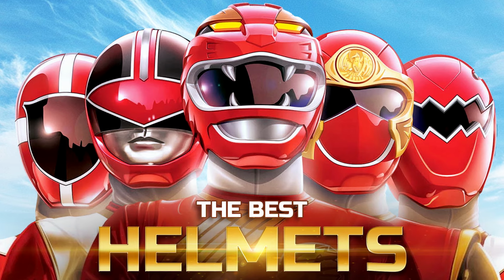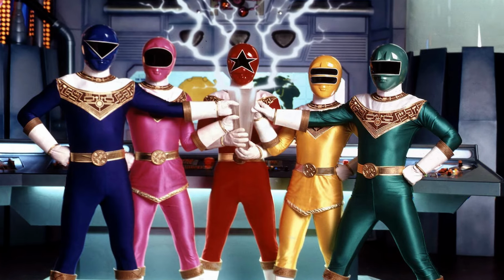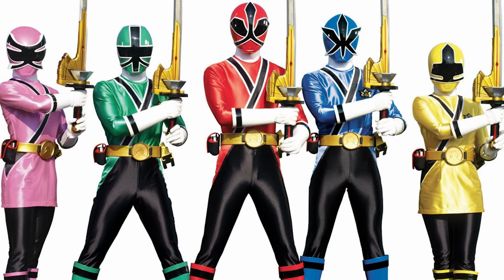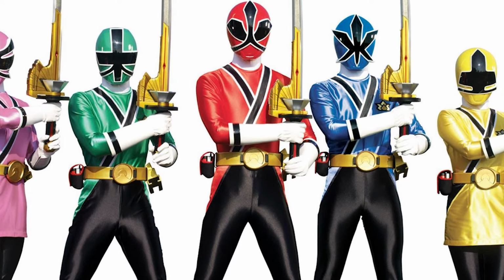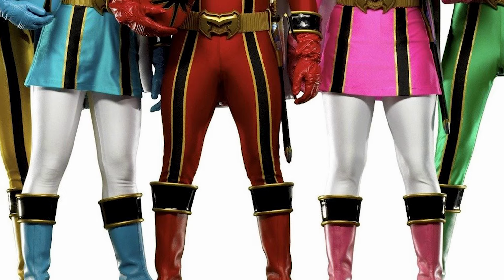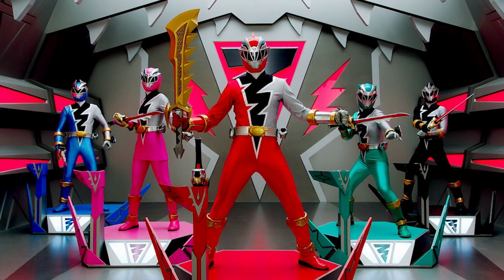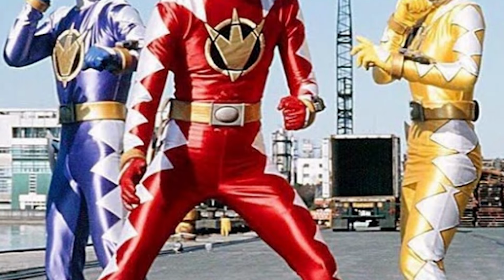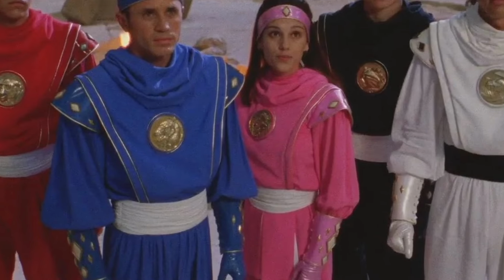The best Power Rangers Suits in all history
Suits are a very important part of Power Rangers and in this video we are going to analyze some of the best ones. We must remember to separate helmets and suits as they are very different things. We could see spectacular suits even if the helmets are not so amazing.

Power Rangers is an American television series and franchise of the tokusatsu genre, version of Super Sentai Series, a Japanese television series of the same genre. It has been broadcast since 1993. From 2002 to 2009, the franchise was owned by The Walt Disney Company, but was reacquired in 2010 by Haim Saban, its creator and original driving force between Mighty Morphin and Wild Force (the latter created early in production before the sale of Saban Entertainment to Disney). On May 1, 2018, it was confirmed that the franchise was bought by Hasbro.

LIKE US